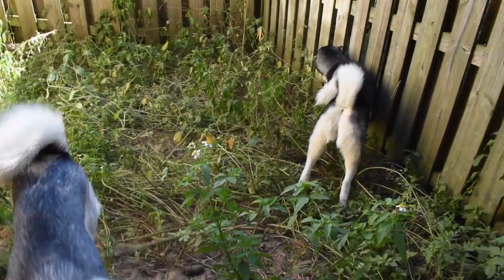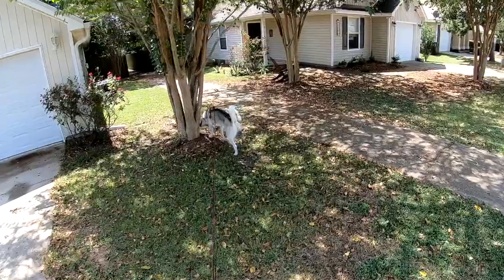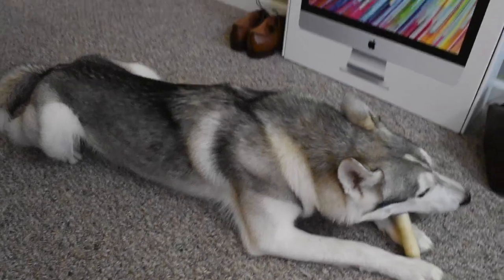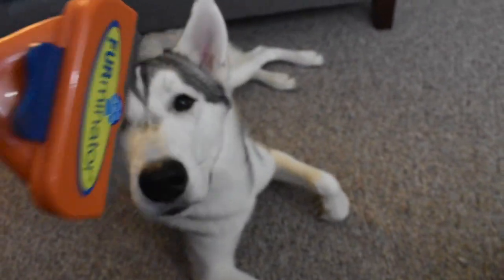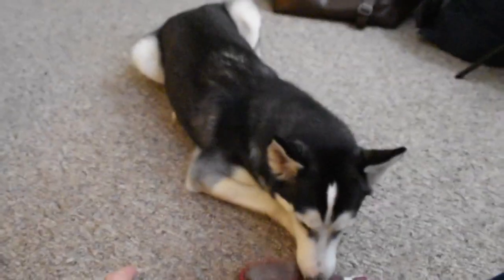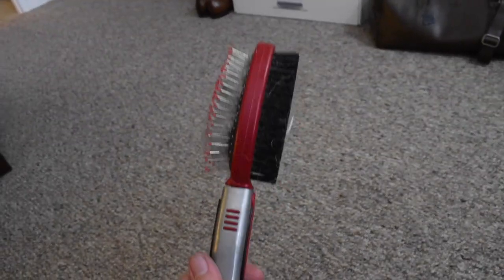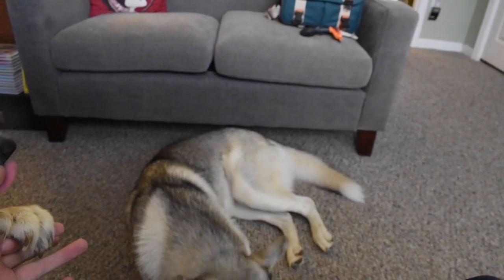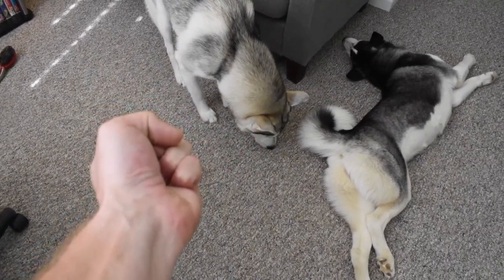STOP Your Siberian Husky From SHEDDING! (Shedding Solution) - Is The Furminator Worth Your Money?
Siberian Husky Shedding. Husky Sheds coat. siberian husky shedding hair. husky shedding solution. husky shedding winter coat. Husky Blows fur coat. Husky Sheds Fur Coat. Stop Your Husky From Shedding. Stop Your Siberian Husky From Shedding.

The Best Brushes For Dogs And Huskies -

The Furminator
Standard Dog Brush
Pet Hair Remover Glove

HUSKY GEAR!

The BEST Siberian Husky Toys
The TASTIEST treats for dogs
ALTERNATIVE to e-collars

Visit Our Instagram: Instagram.com/Sixtyformula